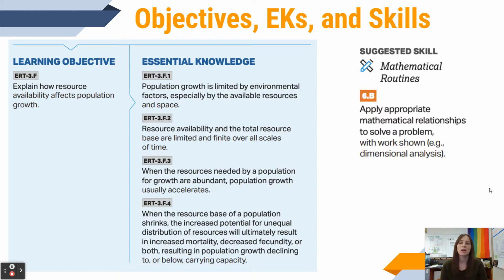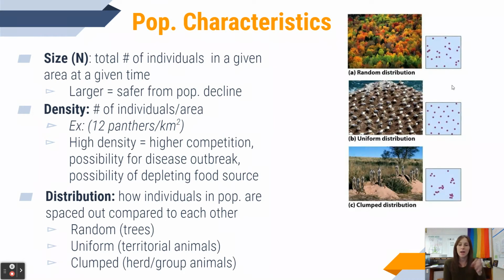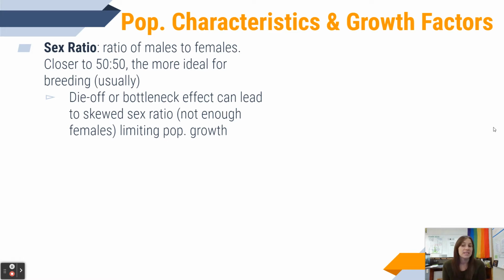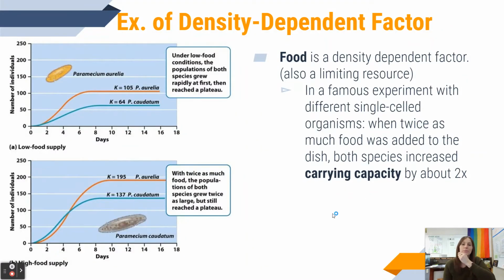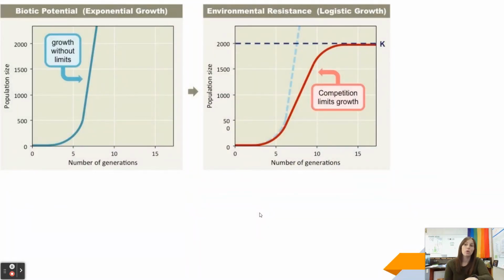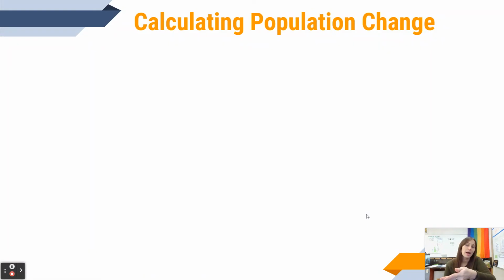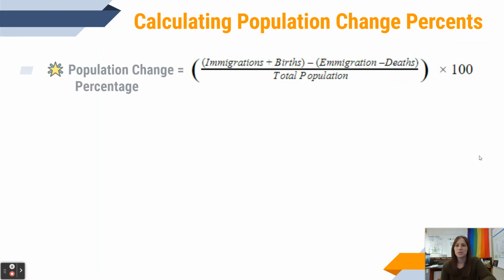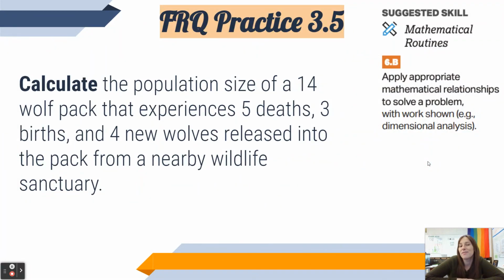3.5 Notes - Population Growth & Resource Availability